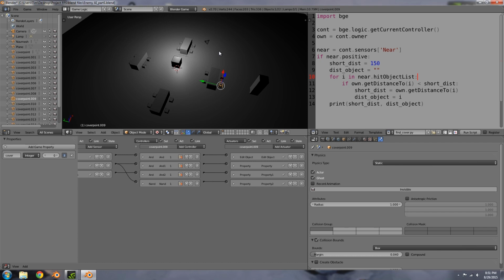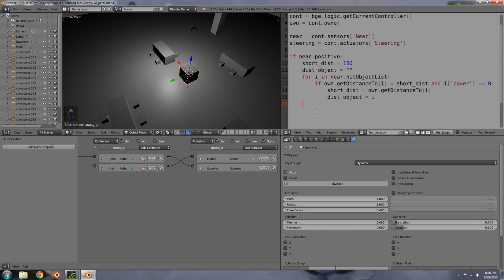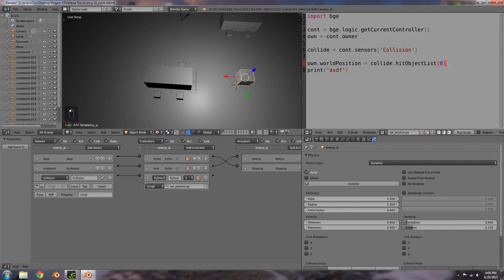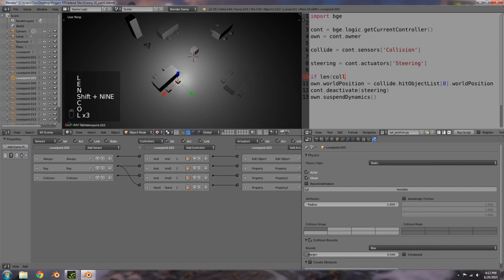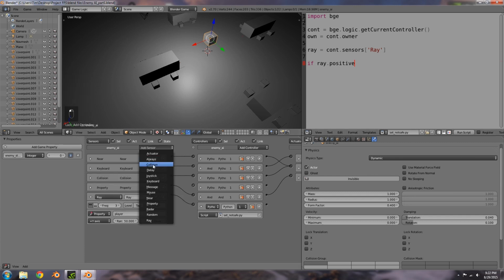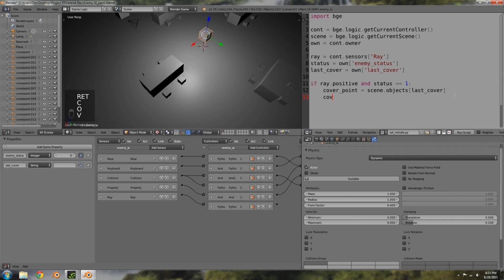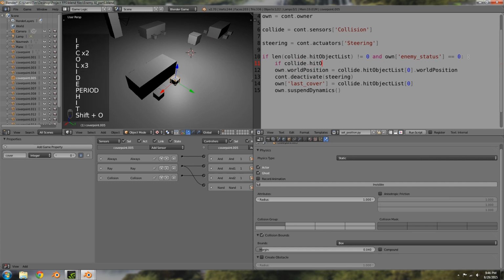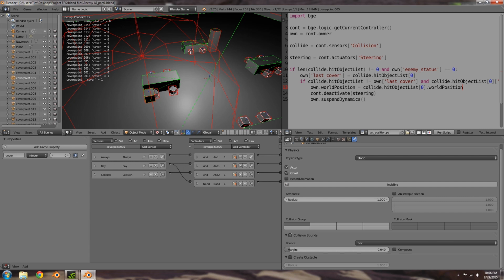Project AI Part 2: changing cover + cover safety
In this tutorial we go over choosing only safe cover points and then moving the AI towards them. Upon arrival we set the enemy AI position to this cover point and continue to see if it is safe or not.

Stay Inspired!